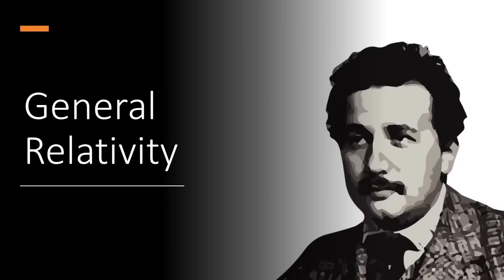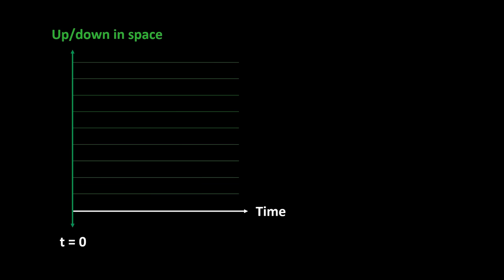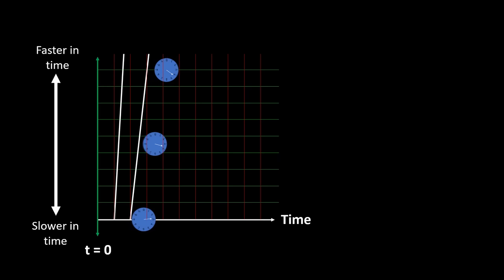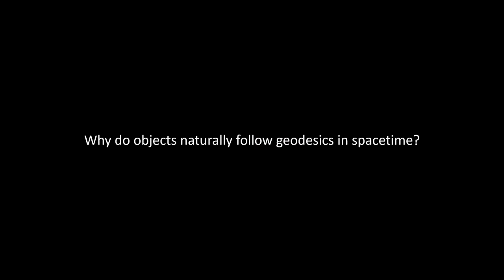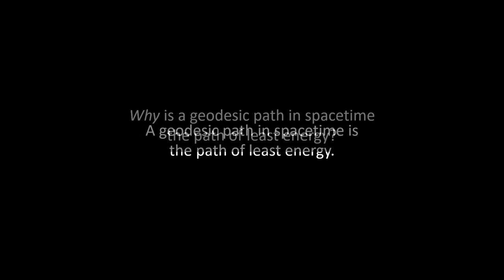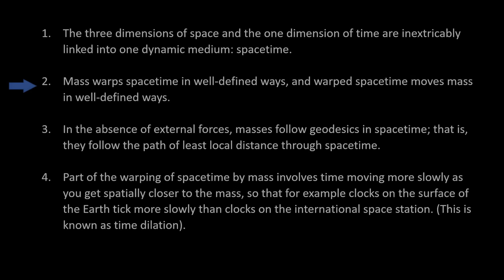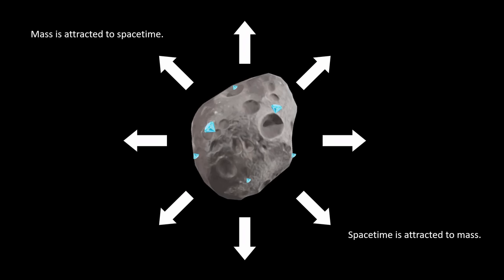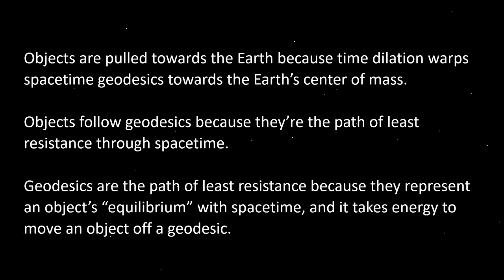How Time Dilation Causes Gravity, and How Inertia Works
The thing that’s pulling you towards the ground right now isn’t the force of gravity, as it’s commonly understood. Instead, you’re being pulled downward because that’s your natural path through spacetime, which is warped by the immense mass of the Earth. This warping primarily takes the form of time passing faster further away from the Earth. Spacetime warping in general also accounts for an object’s inertia and momentum, and we’ll get to that later in the video. How does spacetime warping result in the thing we usually call gravity?

By the way, at about 3:40 in the video I talk in terms of "hours" that the clocks are ticking off, and I should've clarified that the time difference between clocks a few hundred feet apart on the surface of the Earth is on the order of picoseconds, not hours! Misleading on my part, my apologies.

Here are the other videos I reference about how time dilation causes gravity. They’re really good, but the analogy of a “flow gradient” in time is nonphysical and, I think, just confuses the picture. I’d encourage you to give these a watch and decide which explanation makes the most sense to you: PBS Space Time: Does Time Cause Gravity?:

Here’s a video that presents an excellent way to visualize four-dimensional spacetime warping: ScienceClic English: A new way to visualize General Relativity:

By the way, the animation at 10:43 was made by ScienceClic as well.

Here are excellent YouTube videos to explain each of the four assumptions we start the video with. There are many others that you can also find to supplement your understanding.
1. The three dimensions of space and the one dimension of time are inextricably linked into one dynamic medium: spacetime. TED-ed: The fundamentals of space-time

2. Mass warps spacetime in well-defined ways, and warped spacetime moves mass in well-defined ways. PBS Space Time: The True Nature of Matter and Mass

3. In the absence of external forces, masses follow geodesics in spacetime; that is, they follow the path of least local distance through spacetime. Veritasium: Why Gravity is NOT a Force

4. Part of the warping of spacetime by mass involves time moving more slowly as you get spatially closer to the mass, so that for example clocks on the surface of the Earth tick more slowly than clocks on the international space station. (This is known as time dilation). PBS Space Time: How Does Gravity Warp the Flow of Time?

Late in the process of making this video, I found this paper published in 2017 in the European Journal of Physics by Stannard et. al. that gives quite a similar graphical explanation of objects following spacetime geodesics in curved spacetime It also has some additional analysis, including deriving a solution to Einstein’s Field Equations (that was published by Karl Schwarzchild in 1916) from the geometrical picture given. I can’t say that I was inspired by this paper in the making of this video, but finding it did quite reassure me that what I’m putting forward is correct!